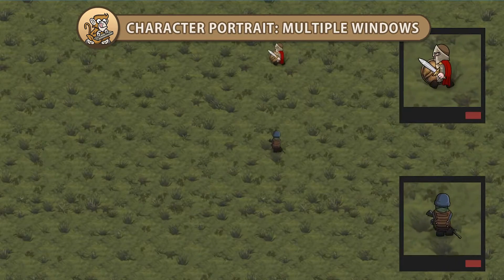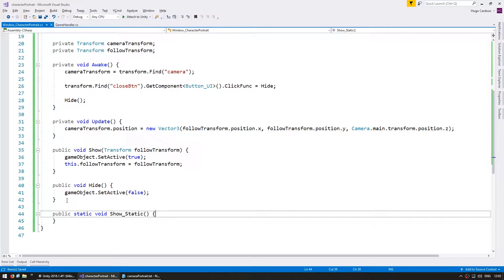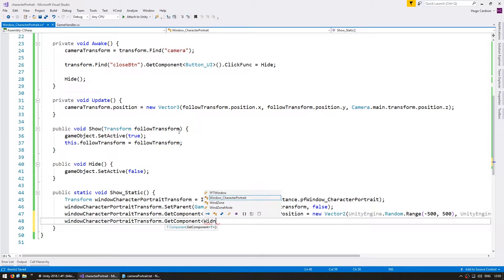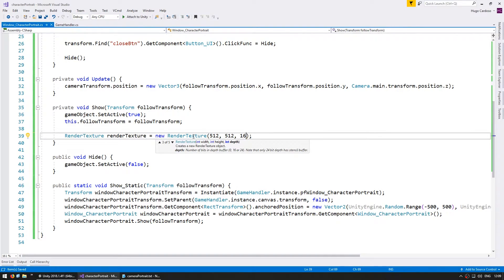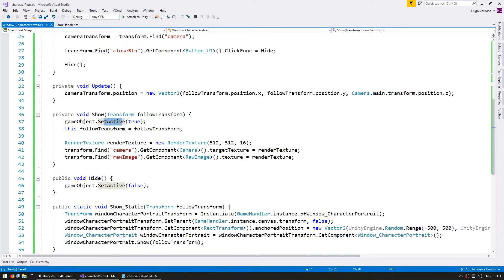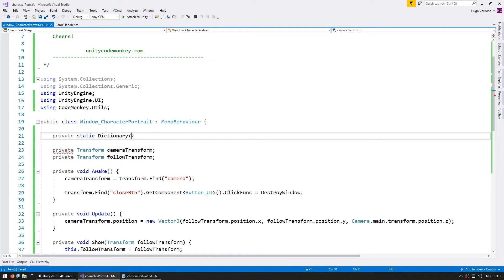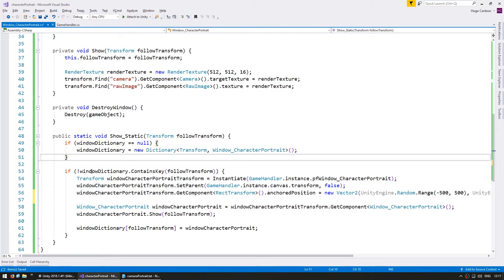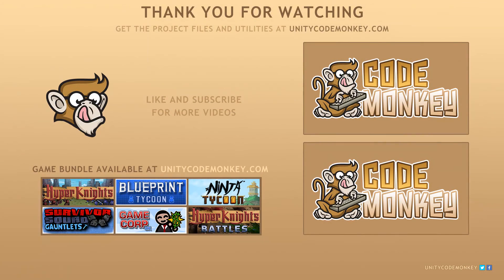Unity Tutorial - Character Portrait: Multiple Windows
Continuing with the Character Portrait Window lets add support for multiple windows at once.